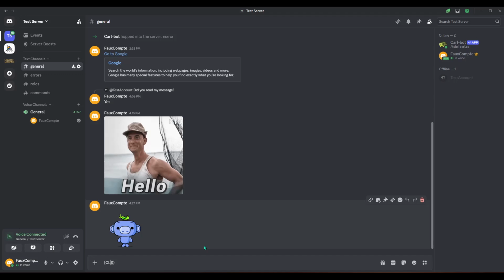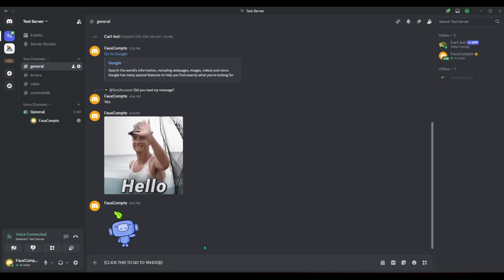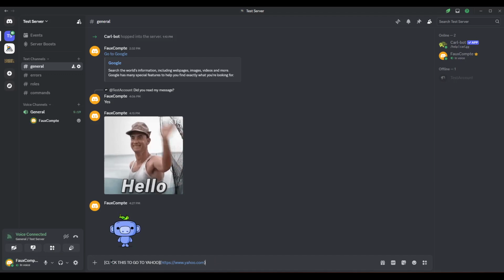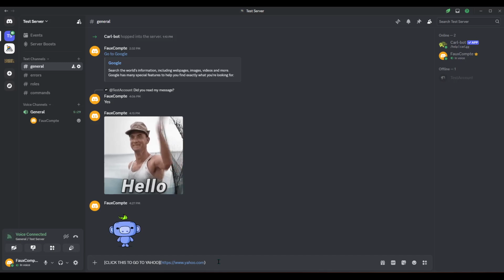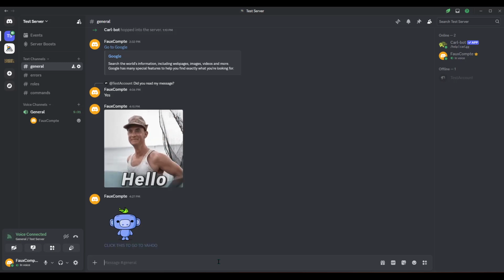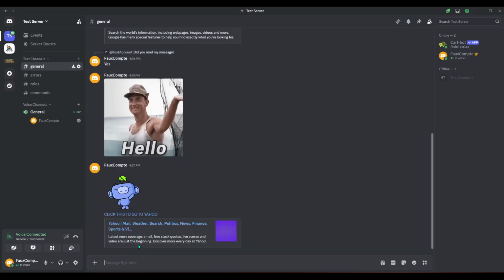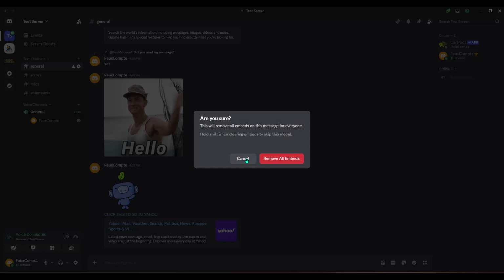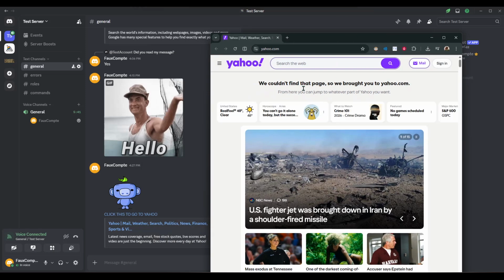How to Link Text on Discord (Updated 2026 Step-by-Step Beginner Guide)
Learn how to link text on Discord in this updated 2026 step-by-step beginner tutorial. This video shows you how to share links clearly in messages and make them easier for others to follow.

In this video, you'll learn how to paste links into Discord, format your message more clearly, and understand what Discord does when you share a website link.

link text on discord, how to link text on discord, discord hyperlink tutorial, add links in discord messages, discord message formatting, discord beginner tutorial, discord tips and tricks, share links on discord